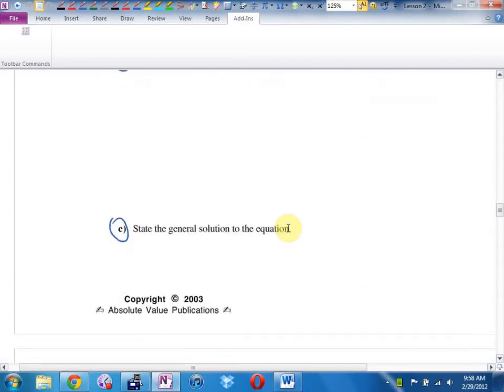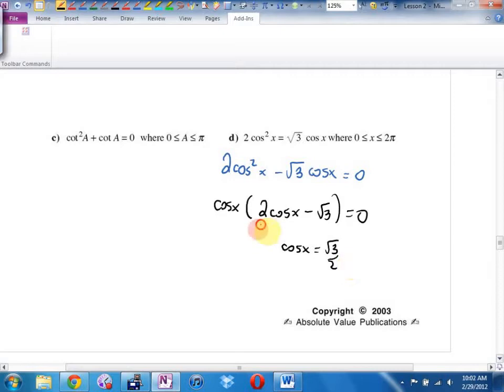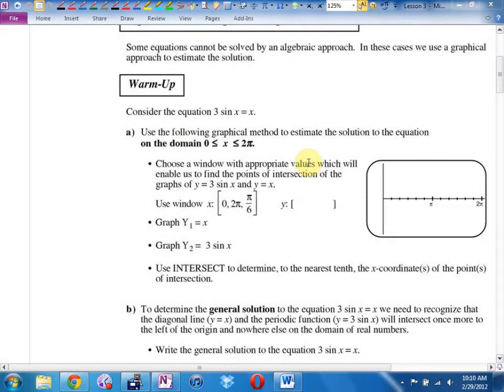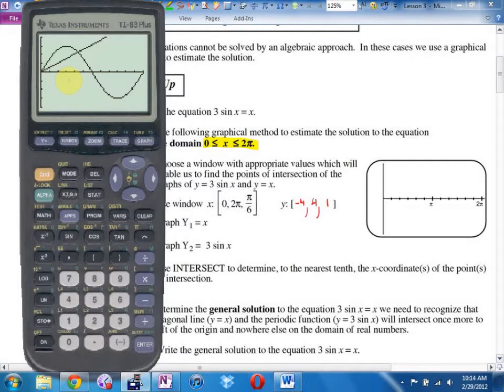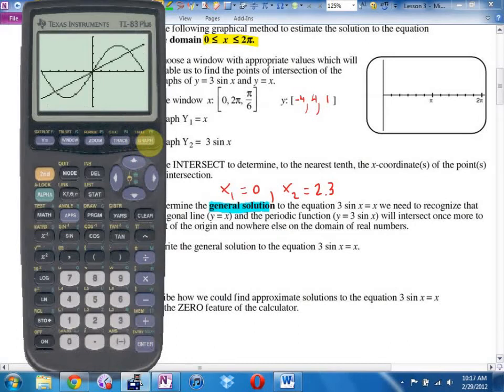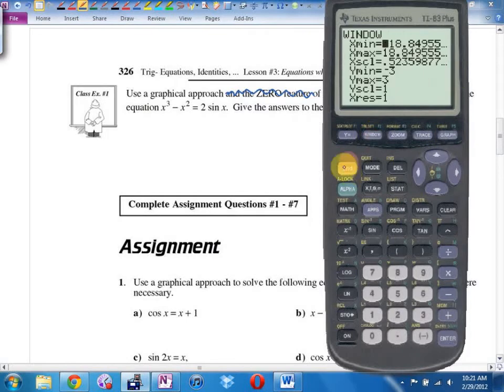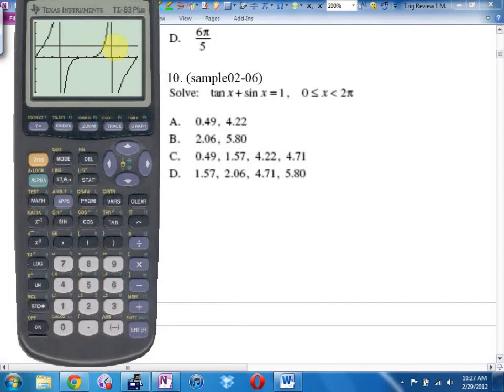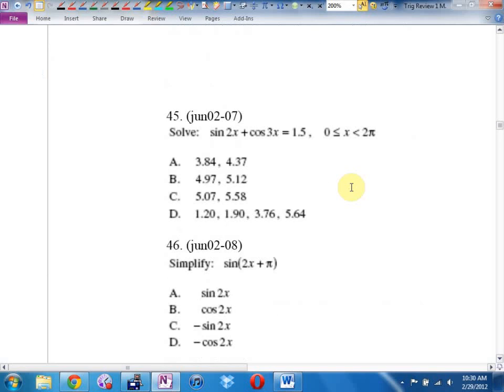Math 12 U4L3 Equations With a Graphical Solution